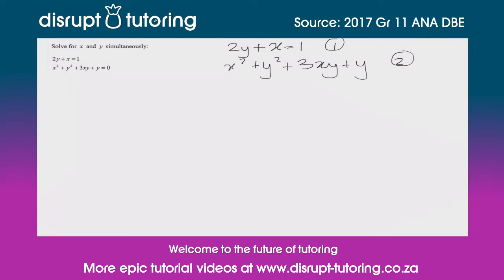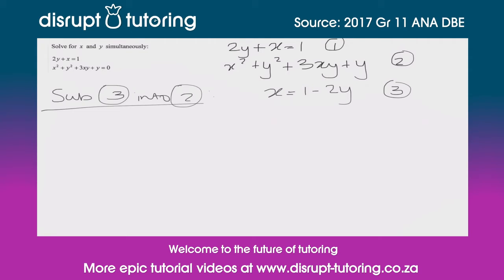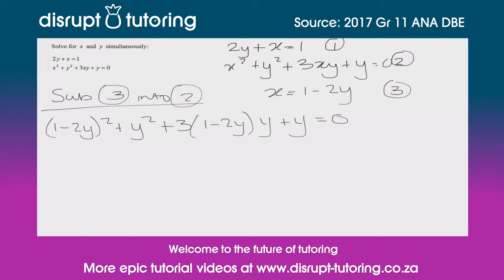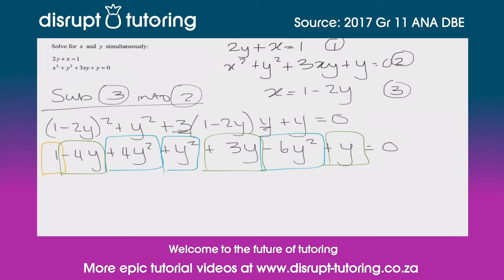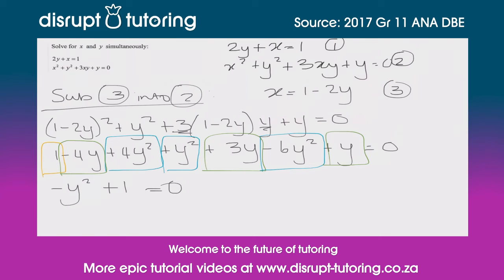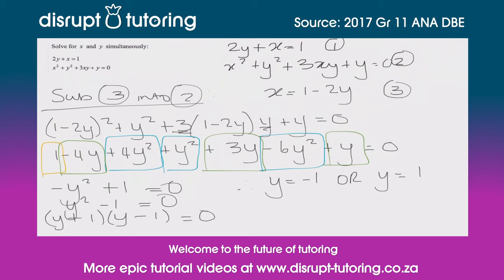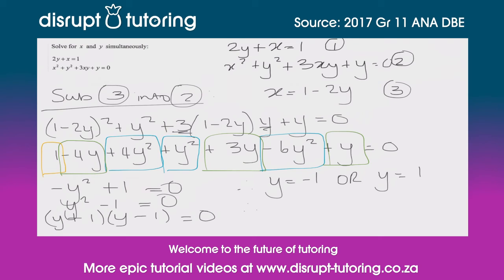#349 Solving simultaneous equations